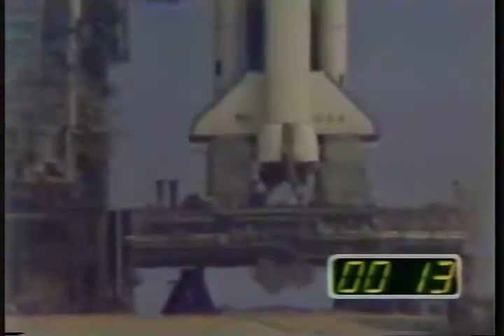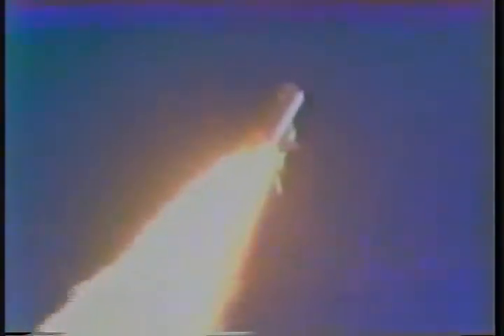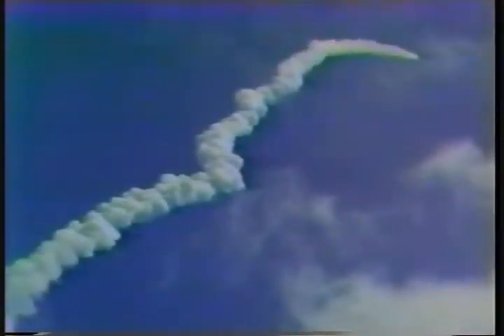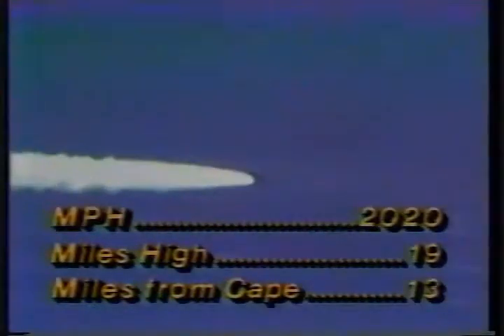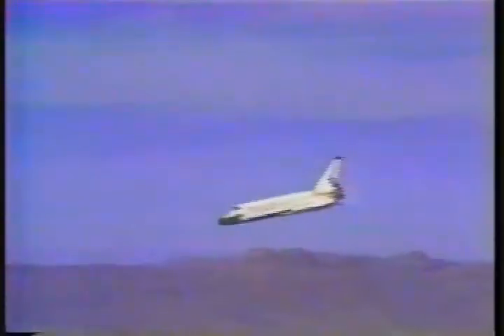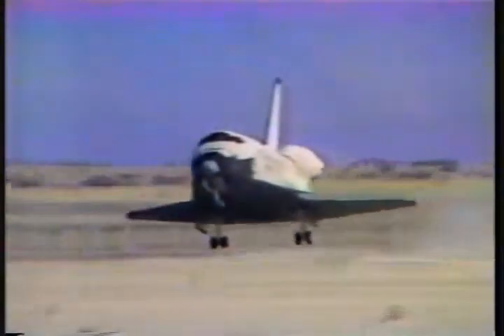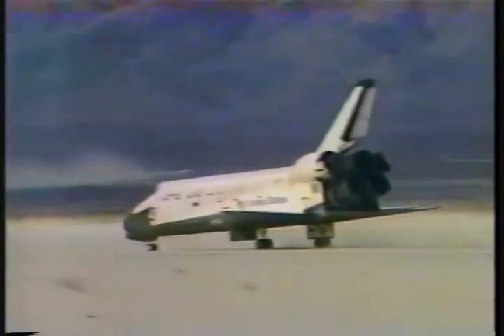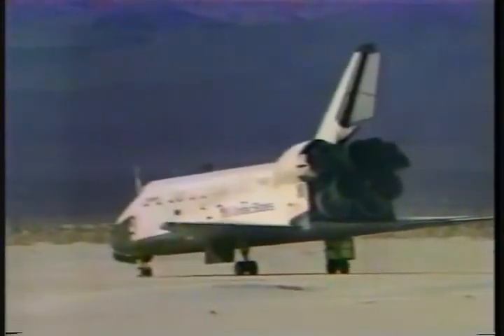STS-3: Space Shuttle Columbia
STS-3 was NASA's third Space Shuttle mission, and was the third mission for the Space Shuttle Columbia. It launched on 22 March 1982, and landed eight days later on 30 March. STS-3 was the first shuttle launch with an unpainted external tank, and the only mission to land at the White Sands Space Harbor near Las Cruces, New Mexico. The shuttle was forced to land at White Sands due to flooding at its originally planned landing site, Edwards Air Force Base.